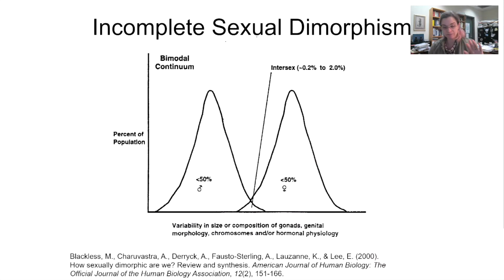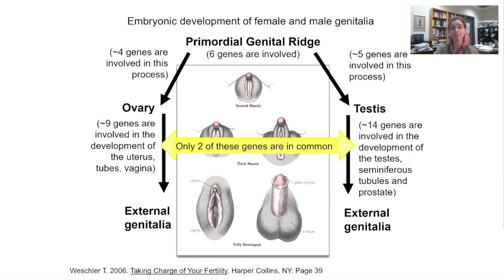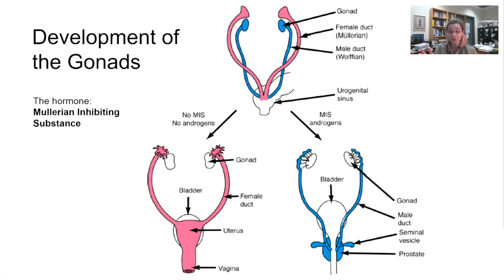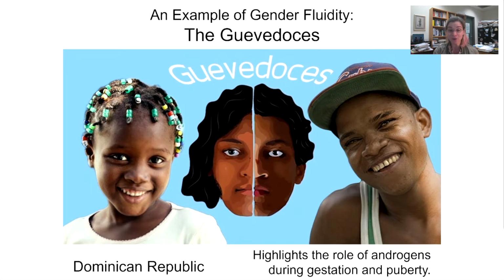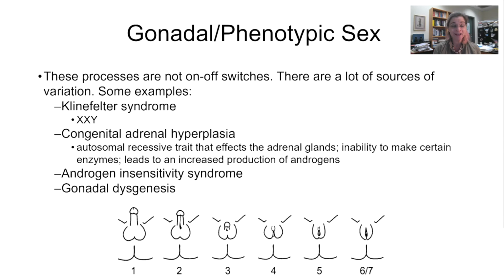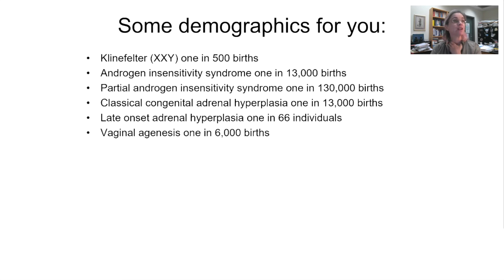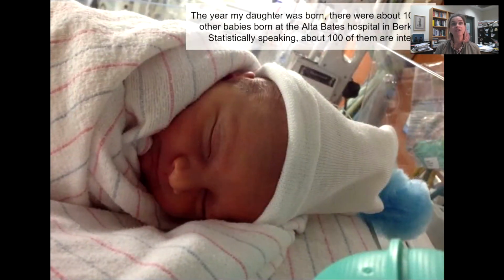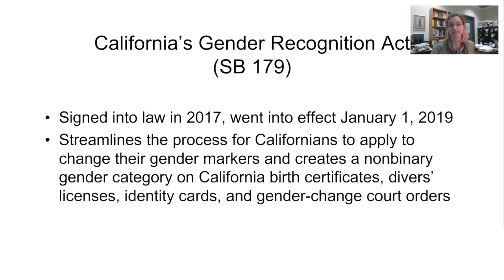13.5 Sex is not Discrete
In the last video, we talked about typical male and female external genitalia. Now, I want to talk about the intermediate, about variation in sexual dimorphism.